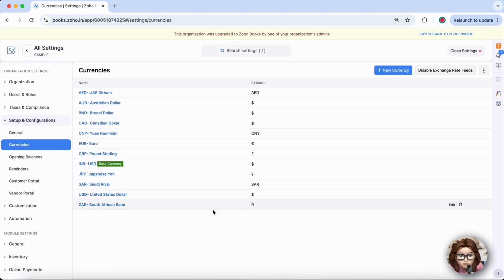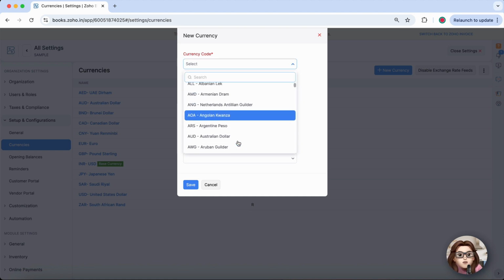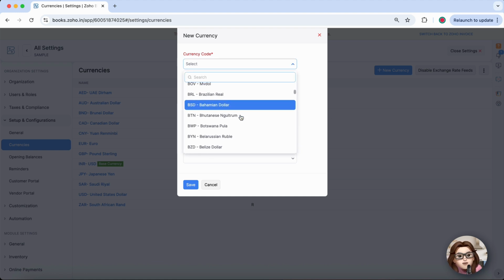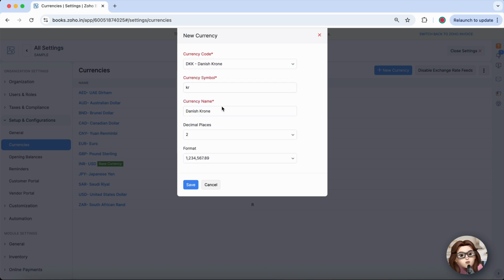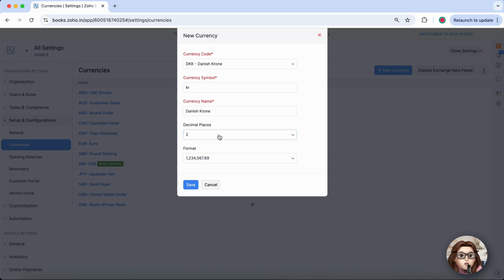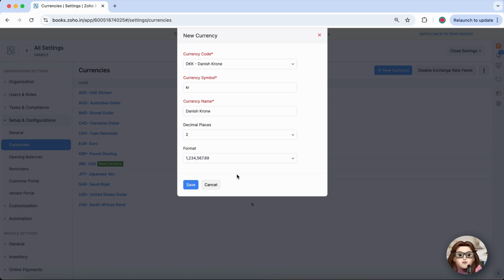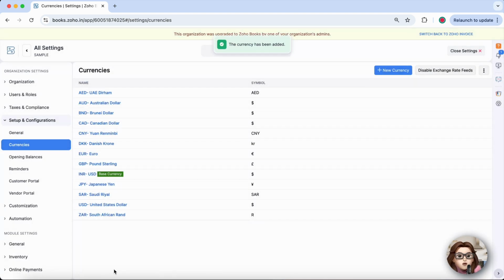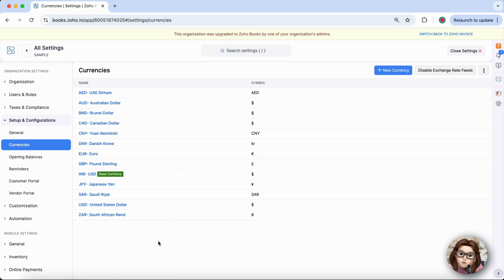How to Change Currency in Zoho Books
In this video, you’ll learn how to change currency in Zoho Books — a crucial step for businesses dealing with international clients or operating in multiple countries. Whether you’re setting up your account for the first time or updating your organization’s default currency, this guide will walk you through the process clearly and safely.

Zoho Books allows users to manage financial transactions in multiple currencies, helping you handle international invoices, payments, and expenses with ease. However, changing the currency requires careful setup — especially if your account already has transactions recorded in a different currency.

In this step-by-step tutorial, you’ll learn how to:

Access your Organization Settings in Zoho Books

Change your base or reporting currency

Add new currencies for customers, vendors, or projects

Set up exchange rates and update them automatically

Manage multi-currency transactions for global operations

We’ll also explain the difference between the organization currency and customer/vendor-specific currencies, ensuring you know exactly how to configure each one correctly. You’ll discover how to set default currencies for invoices, expenses, and banking modules to keep your books consistent and error-free.

This guide is perfect for freelancers, accountants, and business owners who work with international clients and need accurate conversions for invoices and payments. Changing your currency settings in Zoho Books ensures your financial reports reflect the correct values and prevent accounting mismatches later.

By the end of this tutorial, you’ll know how to:

Adjust your organization’s default currency

Assign unique currencies to customers or vendors

Manage foreign exchange rates effectively

Avoid common multi-currency errors that many users face

This video shows you How to Change Currency in Zoho Books Easily! Watch this Video till the end to learn How to Change Currency in Zoho Books.

Were you able to figure out How to Change Currency in Zoho Books? Share this with your friends who want How to Change Currency in Zoho Books.

Problem Solved in this Video-:

What Do you Think of How to Change Currency in Zoho Books?